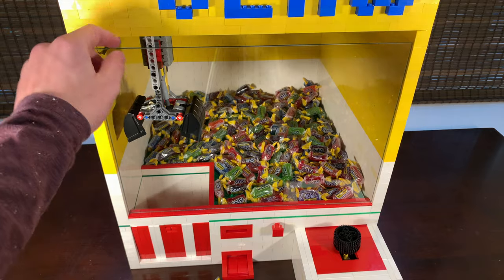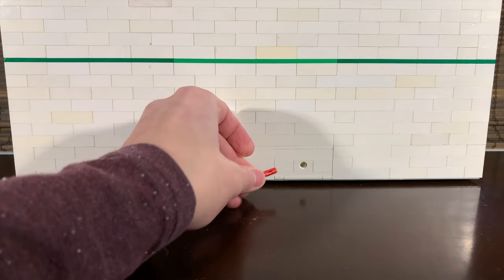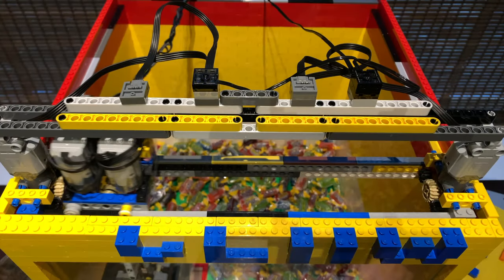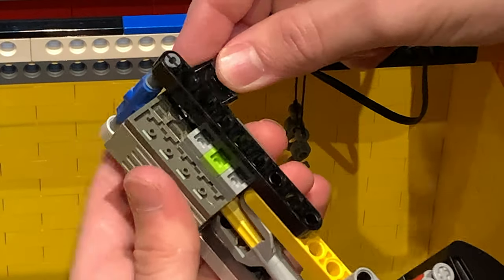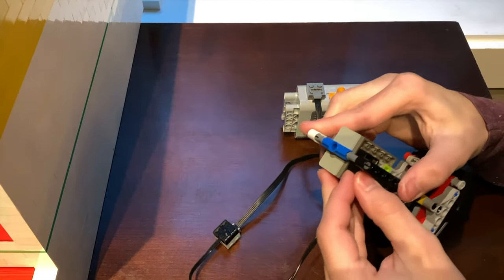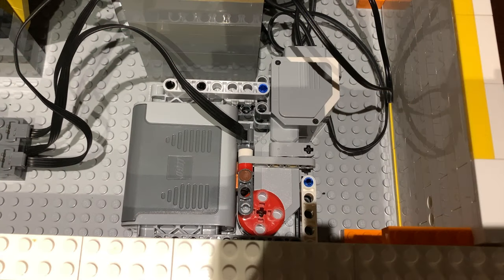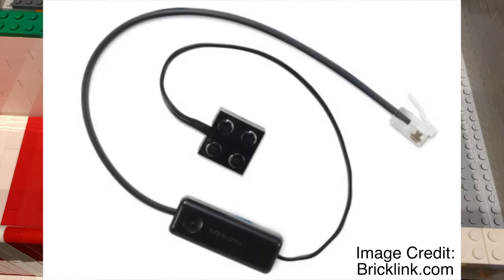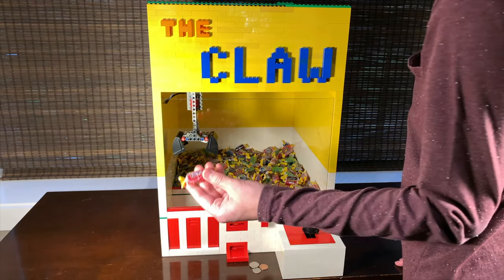GIANT Working LEGO Claw Machine Arcade Game(No music) [HD]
Giant working lego claw machine

This is by far my biggest working LEGO machine yet. It stands 1.5 feet wide/long and almost 3 feet high! This thing is a monster. It was fun to build each and every system built into it. Watch the first minute or so of how it's used, then the rest of the video is explaining in detail how it actually works.

Usage: 0:00
360 View: 1:28
Anti Theft: 1:48
Removable Back Panel: 1:57
Getting Money/Lock Mechanism: 2:07
Claw Movement: 2:42
How the Claw Works: 3:30
Coin Acceptance Mechanism: 3:53
Joystick Mechanism: 4:07
Claw Dropping Mechanism: 4:35
Ending: 5:00

There will be a few more videos focusing on how to build certain parts of the machine. I will make a tutorial for the claw.  For example, the trolley that moves the claw and drops it is by far the smallest I have seen on youtube. This small and compact mechanism allows for a relatively small claw machine's claw to move around the whole inside.

Also, please excuse the numerous plosives in this video  :)